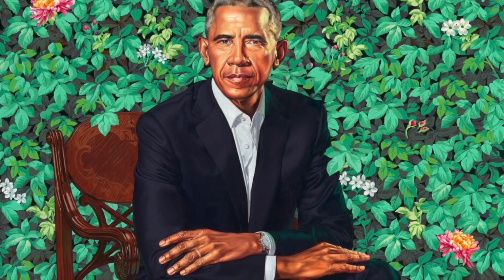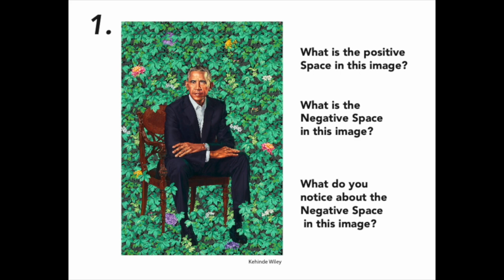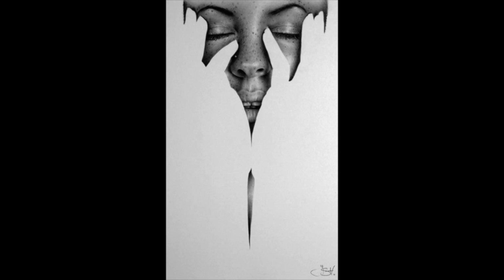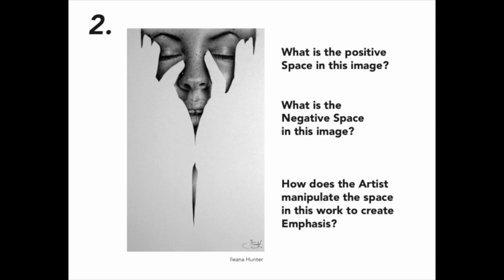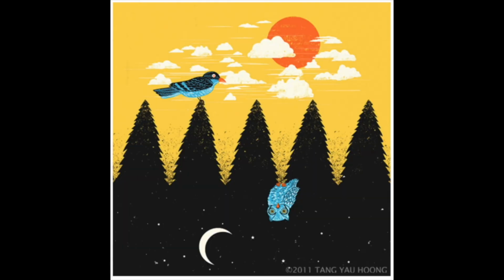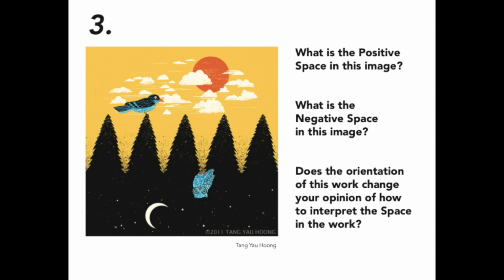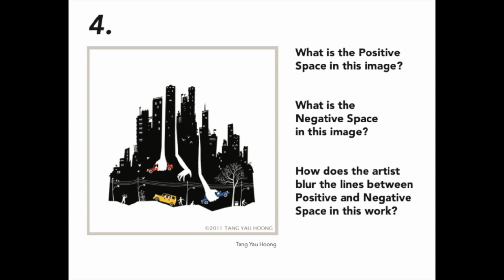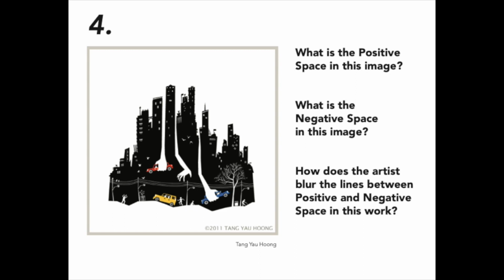6th-8th Grade Art: Positive Negative Space (Week 7)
This week you will practice creating a collage and negative space design. You will need pages from a magazine, two sheets of paper, scissors and a pencil.